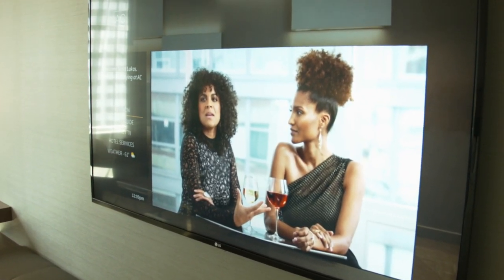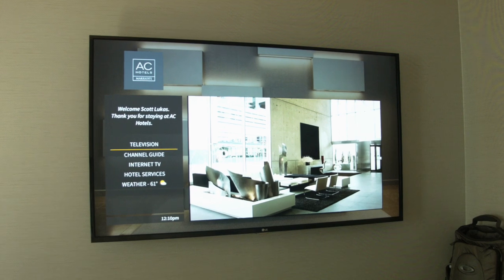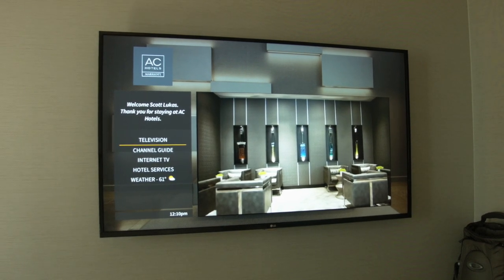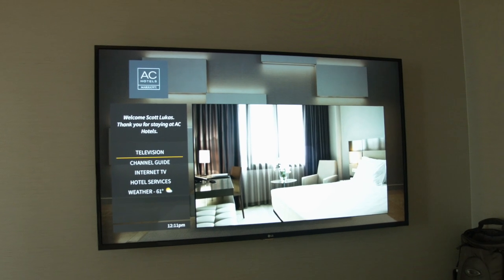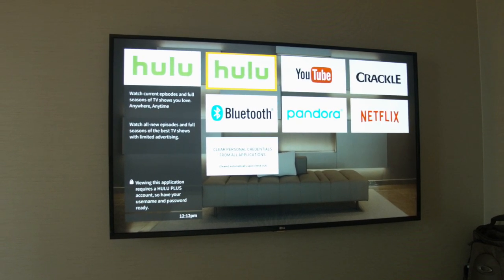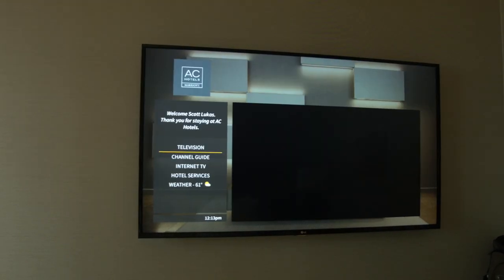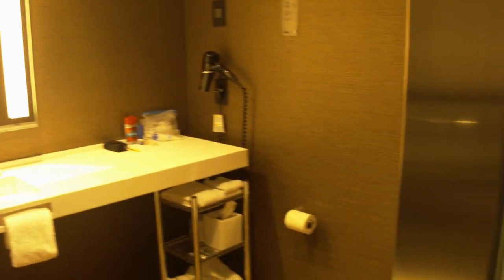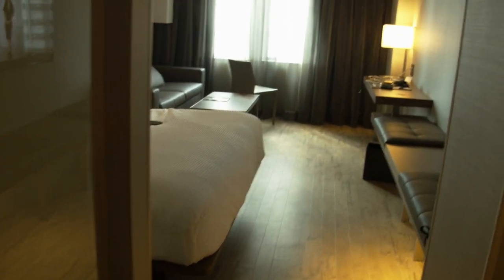AC Hotel - Portland, Oregon